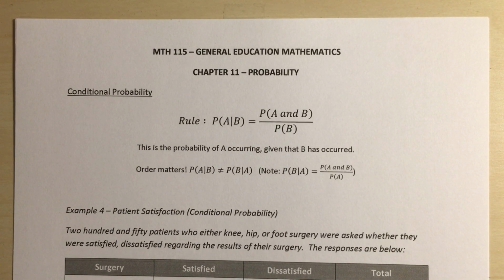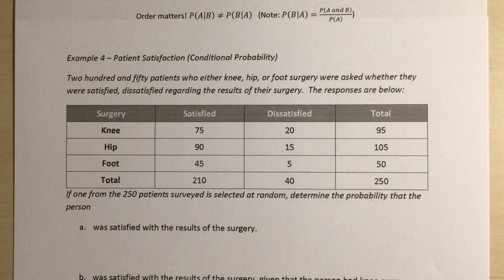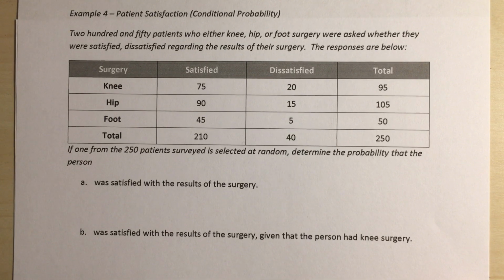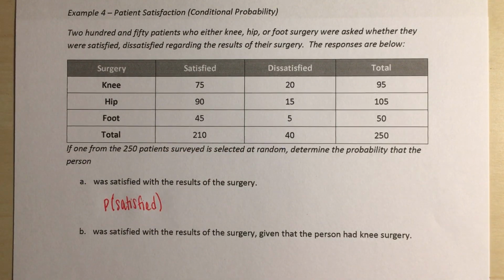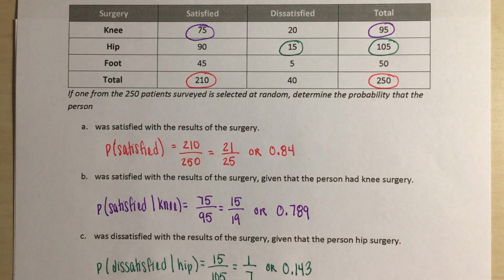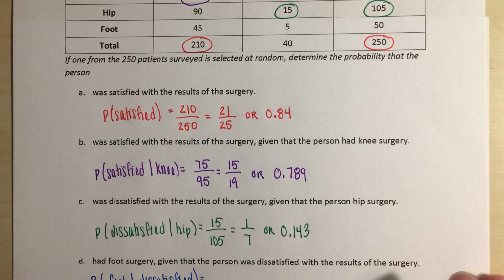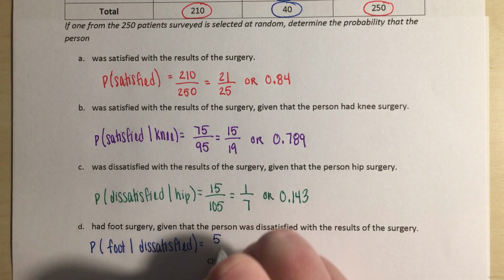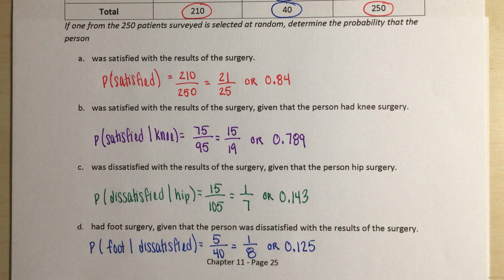Math 115 - Section 11.6: Conditional Probability - Conditional Probability using Tables